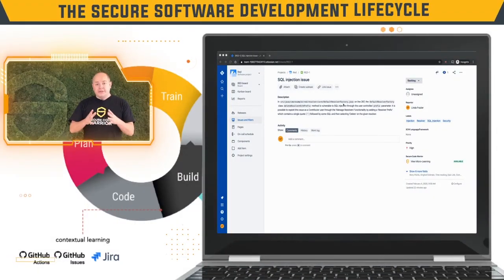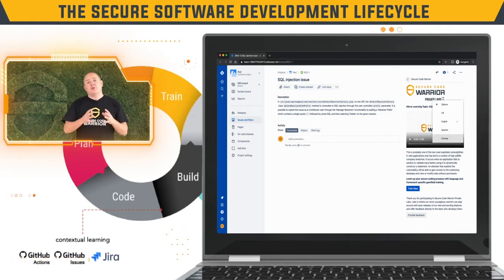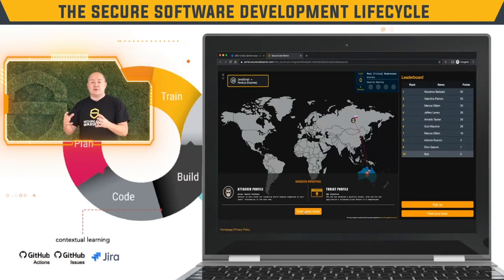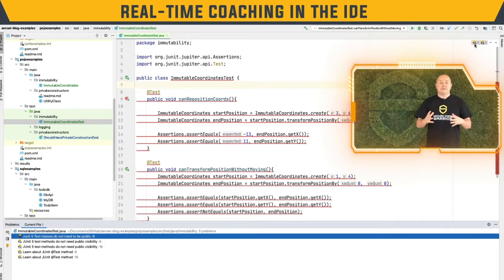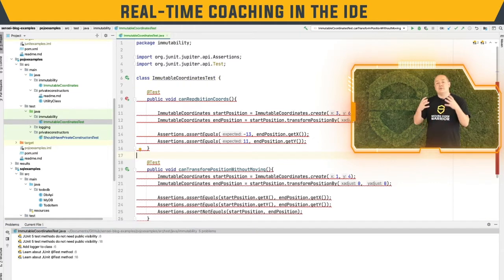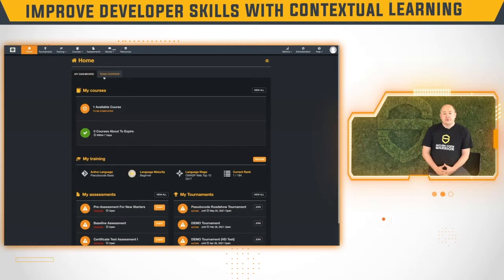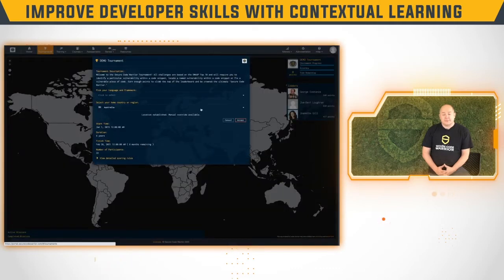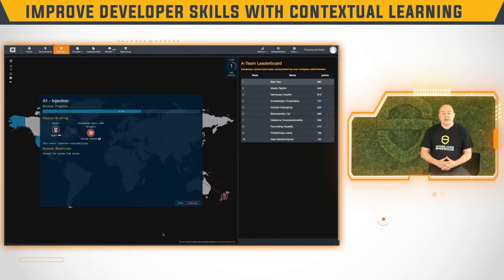Shifting from Reaction to Prevention | Secure Code Warrior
Learn how Secure Code Warrior empowers your team to ship quality code faster and with confidence. Provide your development teams with the skills and knowledge to write secure code from the very beginning and at every stage of the SSDLC.